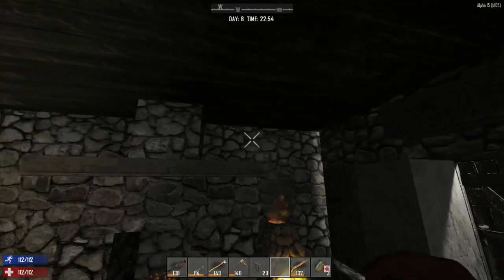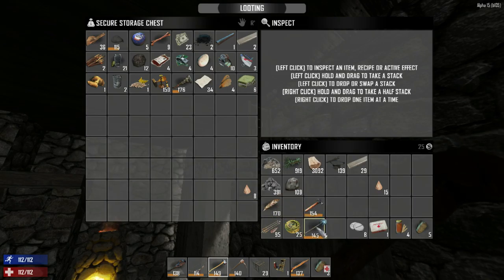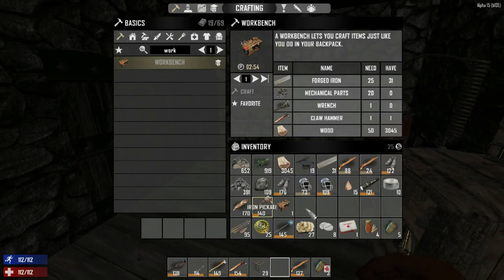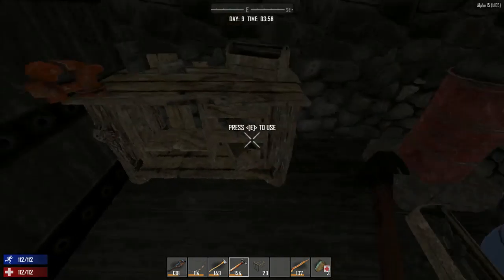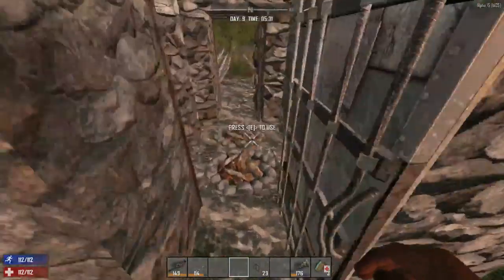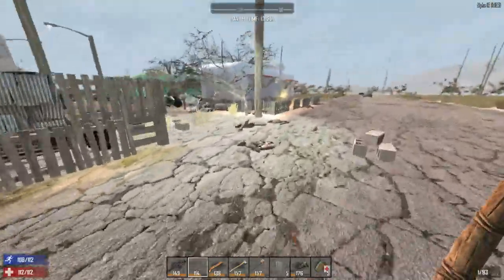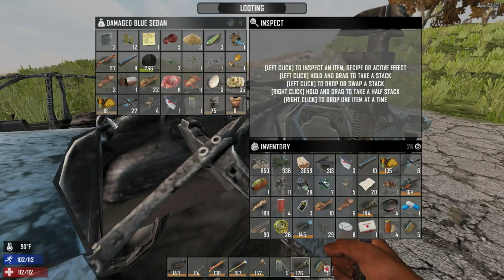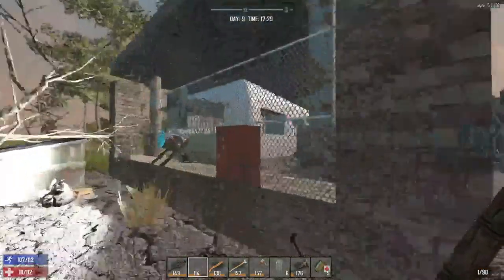7 Days To Die [Alpha 15] ~ EP 9: How To Craft The Workbench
Here we setup our advanced work stations for our future crafting endeavors.

- Sharlenwar
Singleplayer Footage: Nov 4th, 2016

7 Days to Die development was launched following a successful Kickstarter campaign in August 2013, demonstrating the initial prototype. Joining us in early access now will help support the cause and ensure continued expansion of the development team, their efforts and the planning and addition of even more features and depth eagerly awaited by fans.